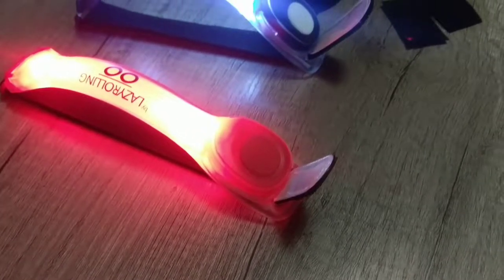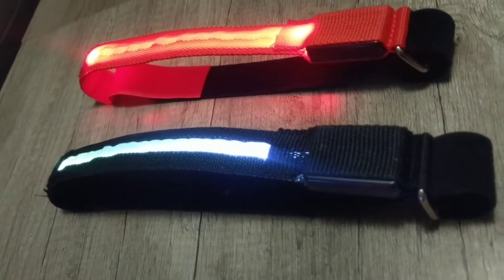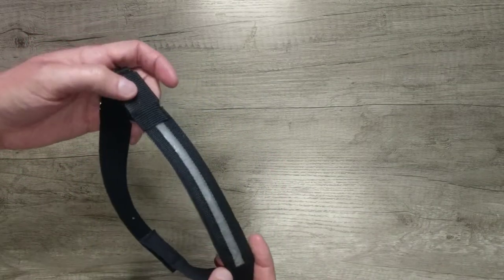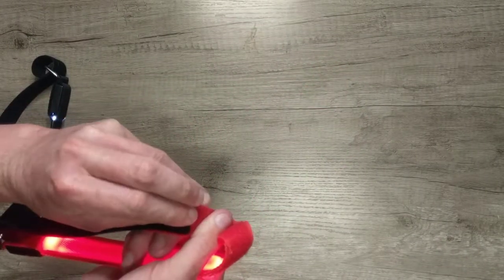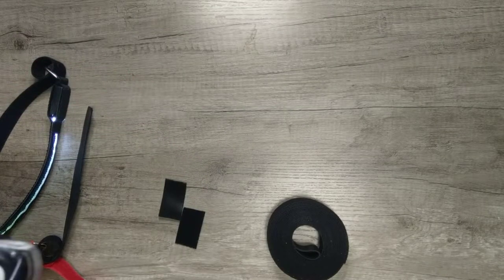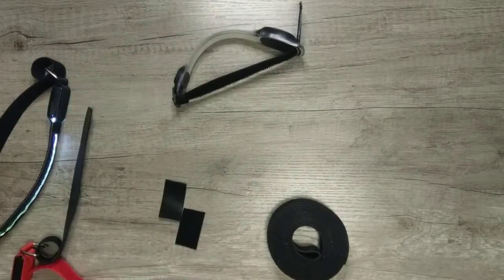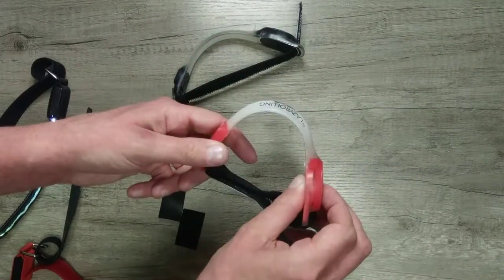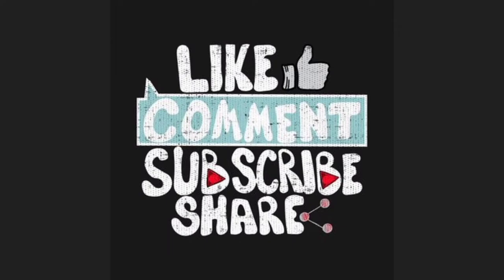LED Armbands Compared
Here's a short video on the subject of LED armbands, some useful things to know about these for PEV riders. Also, no music in this video as for some reason even with audio tracks reduced to 2% volume it overpowers the voice audio, very strange... Voice audio is set to 70/200% Tell me what you think.